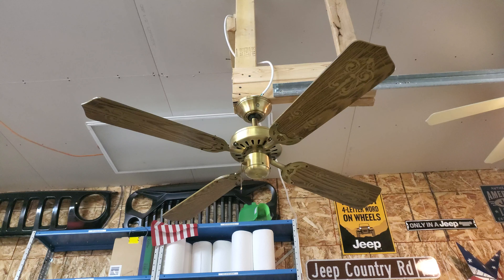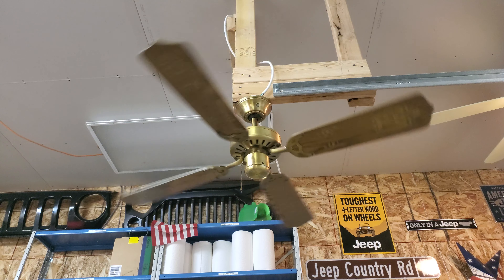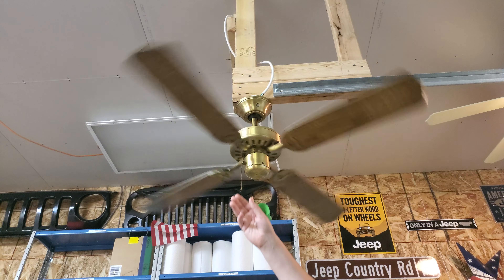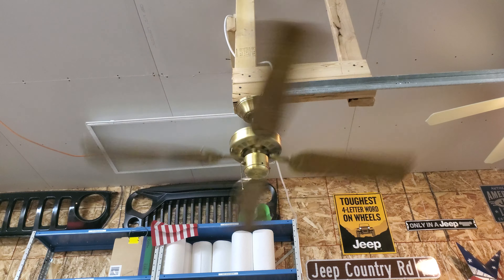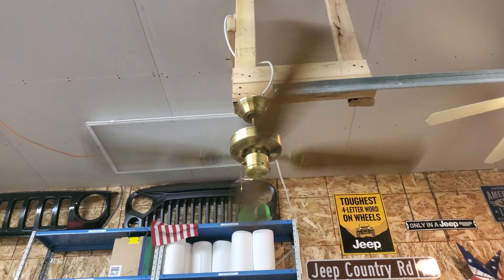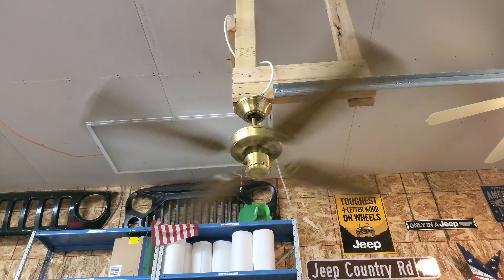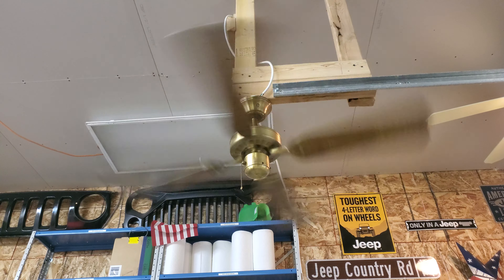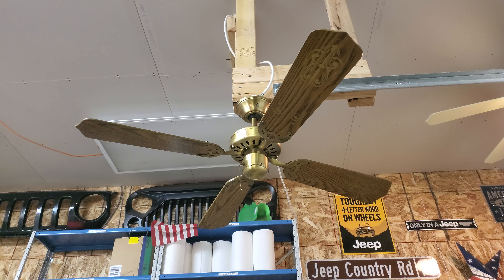42" Sears Roebuck Spinner Ceiling Fan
Mechanically good but finish it quite bad. Picked it up at habitat for $7 prior to a fanimation group trip a while back. Ok performer, one of the better bottom mount spinners. Tested with factory speeds, variable speed, along with testing it in reverse. I think this will be where a test fans from now on... Maybe..